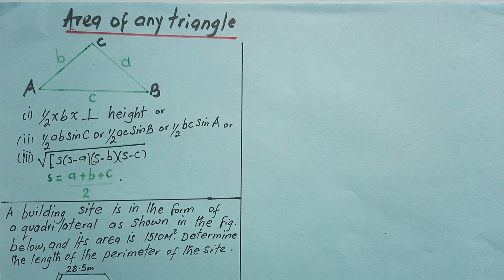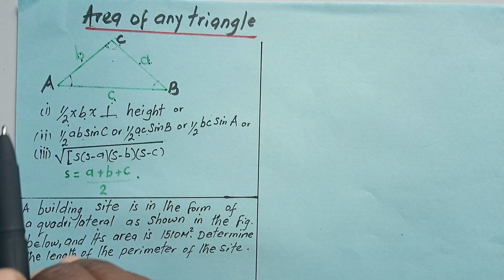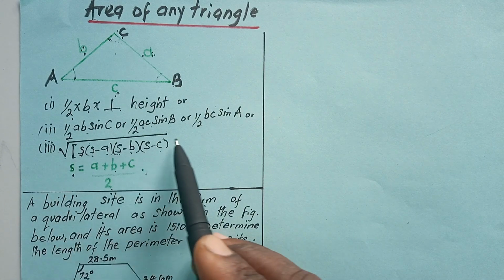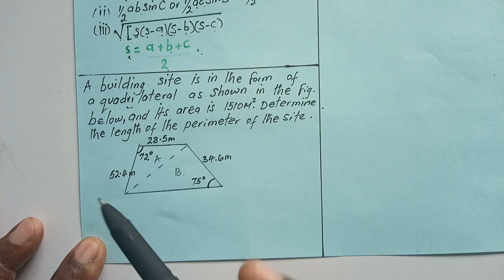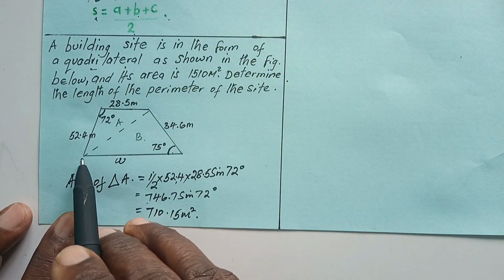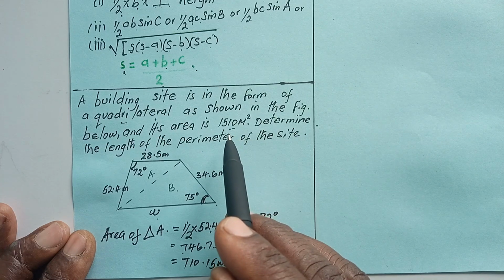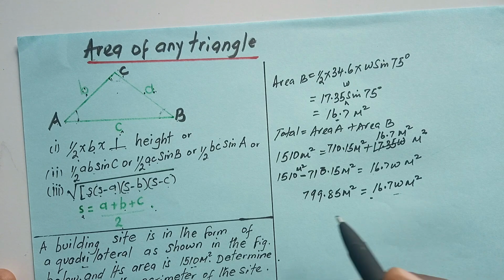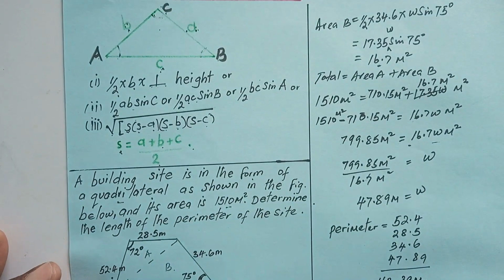How to Calculate the Area of Any Triangle